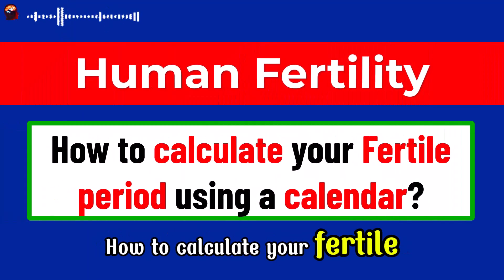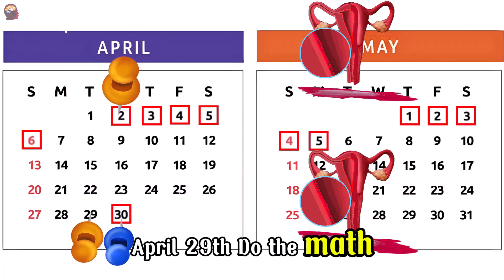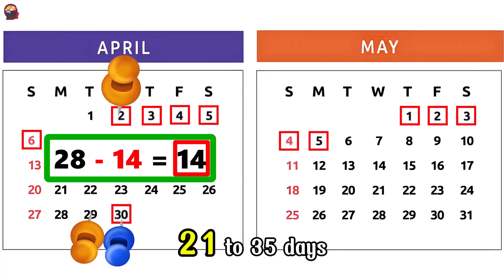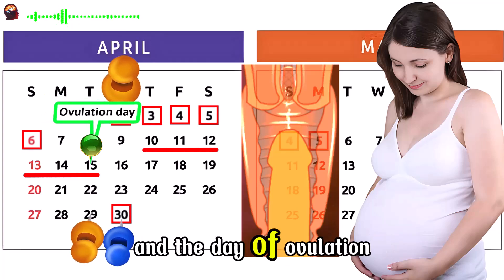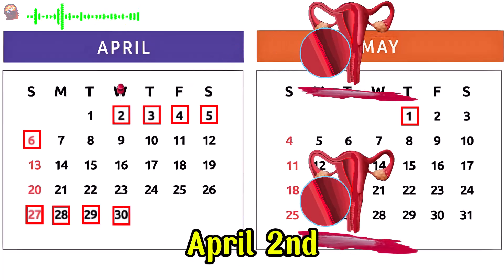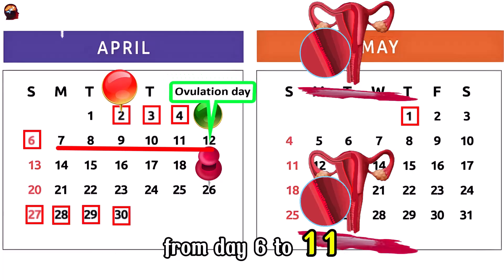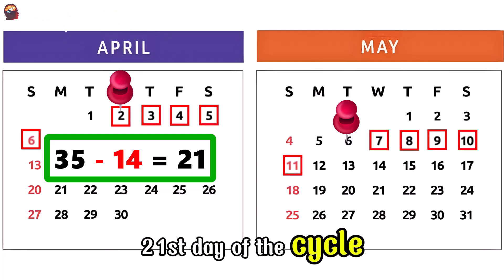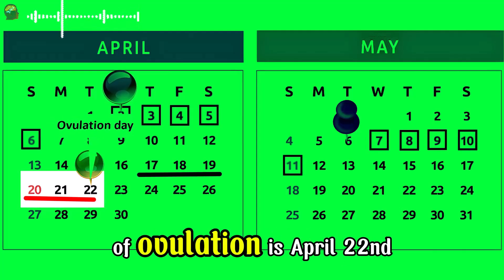How to Calculate Fertile Period in Women | Best Days for pregnancy!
Calculate fertile period to understand the best days for pregnancy! In this video, we explain how women can track their cycle, determine ovulation, and find the most fertile days. how to calculate fertile days is essential for any woman who wants to conceive naturally and quickly. We explain how to calculate your fertile period, identify your ovulation day, and know the best time to get pregnant. Learning how to calculate fertile period helps women identify the phase when they are most likely to conceive naturally. By knowing menstrual cycle length, ovulation day, and fertility window, you can increase your chances of pregnancy. Whether you’re trying to conceive or simply want to understand your menstrual cycle better, this guide will show you step by step how to calculate fertile period and use it to your advantage.

✔️ YOUR QUESTIONS👇⬇️
What is fertile period?
How to track fertility for pregnancy?
How to count fertile days to get pregnant?
28 day cycle fertile period !
28 day cycle fertile window !
28 day cycle best days for pregnancy !
25 day cycle fertile window!
25 day cycle best days for pregnancy !
35 day cycle fertile window!
35 day cycle best days for pregnancy !
How can I calculate my fertile period?
How to calculate fertility after period?
How many days after my period will I be fertile?
How to identify the most fertile days?
When is the 100% chance of getting pregnant?
how many days after your period can you get pregnant
How many days after your period do you ovulate?
How many days after my period am I likely to get pregnant?
how to calculate fertile period to get pregnant?
how to get pregnant faster?
how to calculate fertile days?
How many days are you fertile on a 28-day cycle?
How many days are you fertile on a 25-day cycle?
How many days are you fertile on a 35-day cycle?
What are my fertile days on a 28 day cycle?
What are my fertile days on a 25 day cycle?
What are my fertile days on a 35 day cycle?
Can I get pregnant if my cycle is 35 days?
Can I get pregnant if my cycle is 25 days?
What can I do to get pregnant very fast?
How can I increase my chances of getting pregnant?
How does one get pregnant naturally?

📝 VIDEO CHAPTERS 👇⬇️
00:00 • Introduction
00:20 • What is fertile period?
00:37 • Steps to calculate fertile period
01:14 • 28 day cycle fertile period
03:53 • 28 day cycle best days for pregnancy
04:26 • 25 day cycle fertile period
05:57 • 35 day cycle fertile period  👇👇👇

✔️ SUMMARY👇⬇️
To determine fertile window, we first calculate the length of her menstrual cycle, which is the number of days between the first day of her period and the day before the start of her next period. The next step is to calculate the day of ovulation. Ovulation is the release of an egg from the ovary, ready to be fertilized by a spermatozoon. You should know that in all women, ovulation occurs 14 days before the start of the next period. So to determine the day of ovulation, subtract 14 days from the length of the menstrual cycle. After calculating the length of the menstrual cycle and the day of ovulation, the fertile window can easily be calculated. It is determined by the lifespan of sperm in men, 3 to 5 days in the female genital tract, and the lifespan of the egg in women, 12 to 24 hours after ovulation. Therefore, the fertile window includes the 5 days preceding ovulation and the day of ovulation. Sexual intercourse during this period increases the chances of getting pregnant. The peak fertility window of each cycle. That is the time when a woman has the greatest chance of getting pregnant following unprotected intercourse is concentrated in the 2 days preceding ovulation and the day of ovulation itself. 👇👇👇